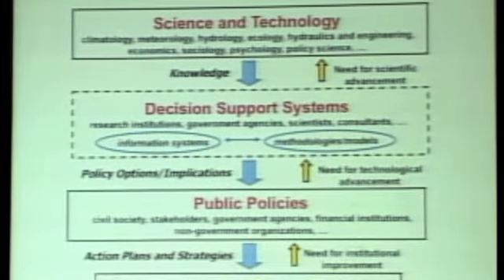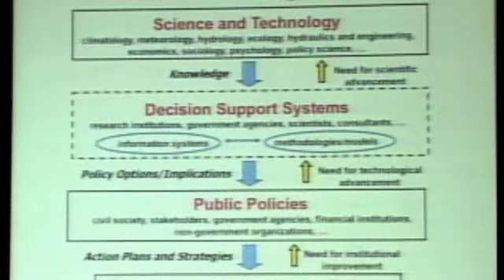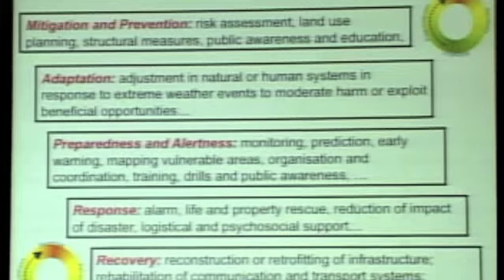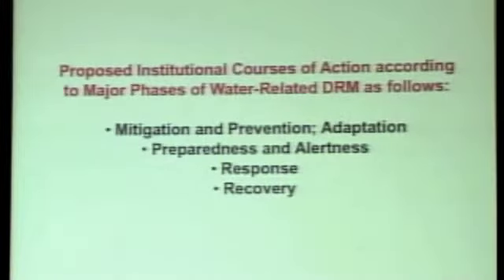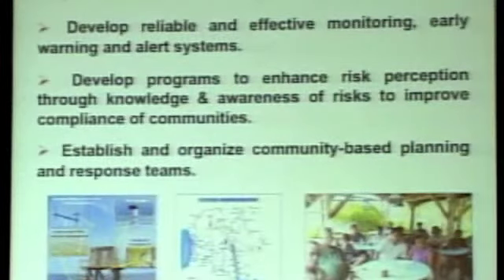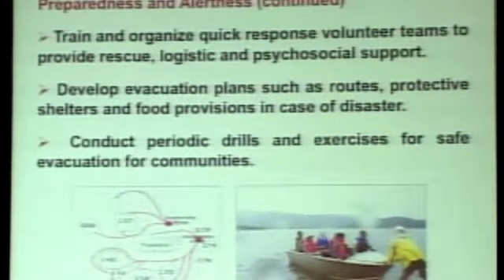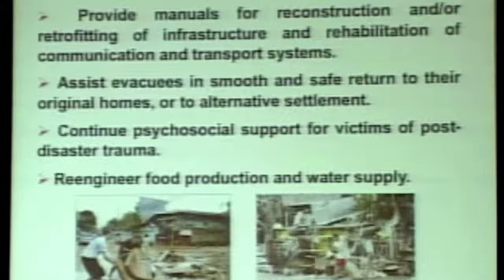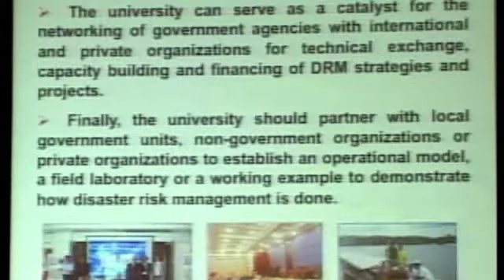Reducing Risks and Disasters due to Rainfall Variability (Part 5 of 8)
Reducing Risks and Disasters due to Rainfall Variability: Protecting Life, Food, and Property from Flood and Drought

UP NISMED